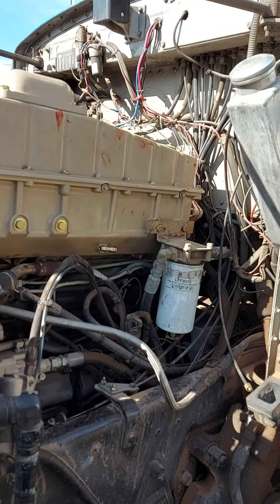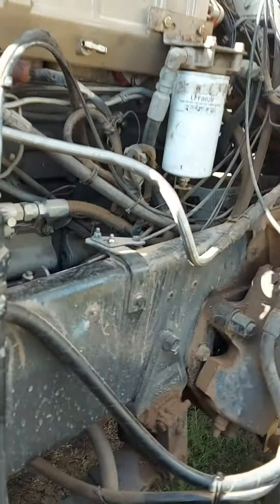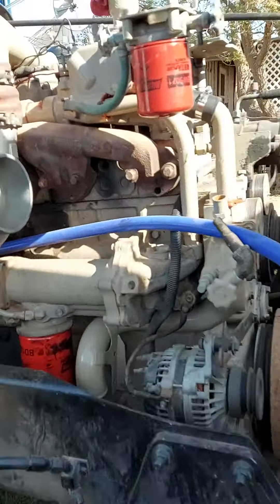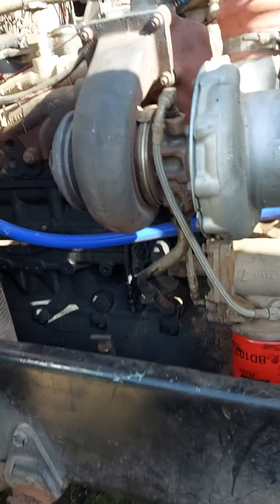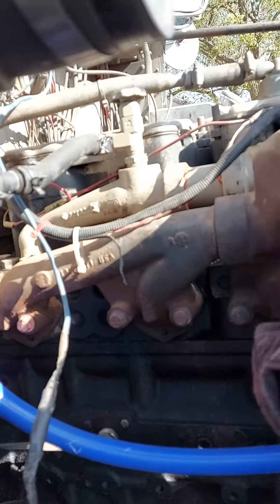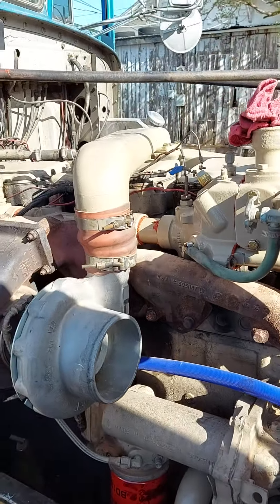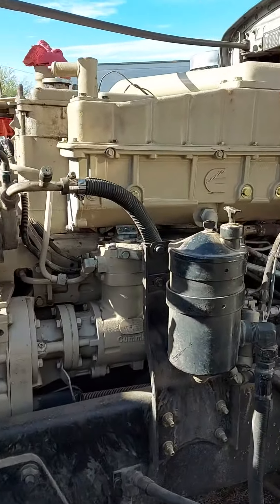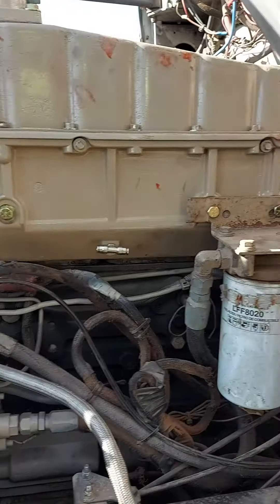part 3 big cam ntc855 low flow to high flow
3rd part
big cam iv cummins low flow to high flow . about 75%back together.